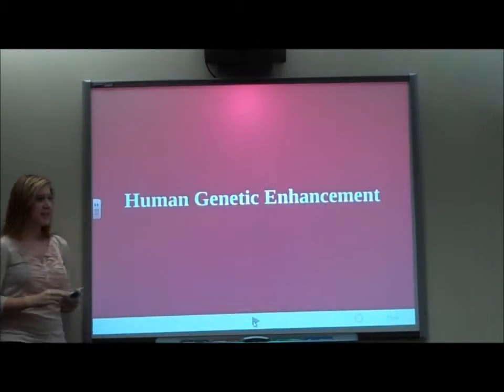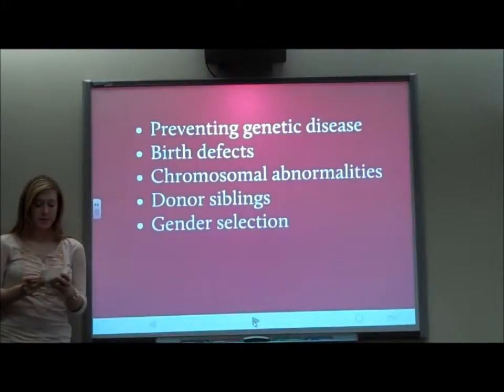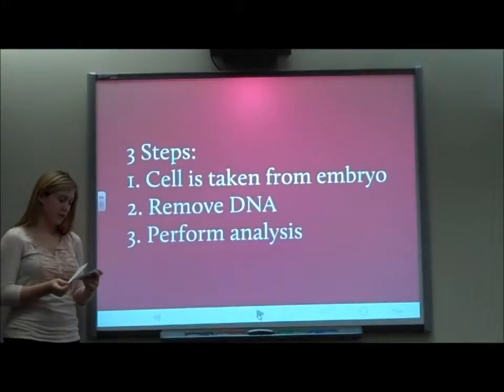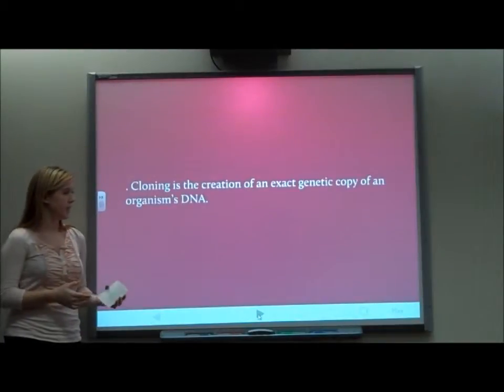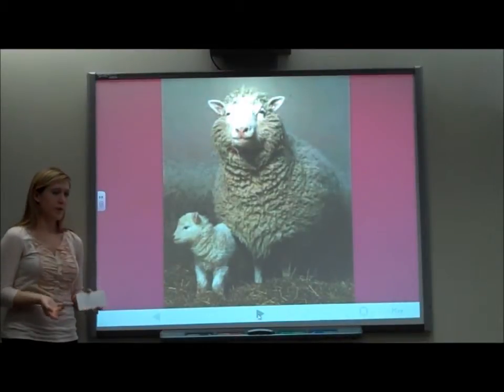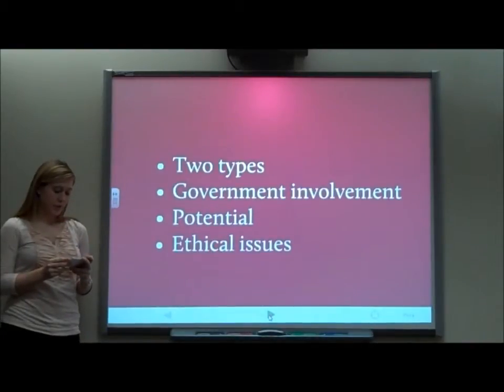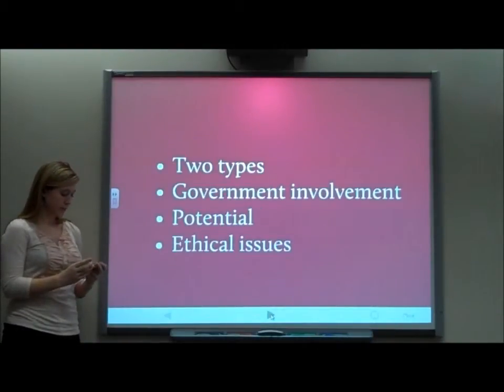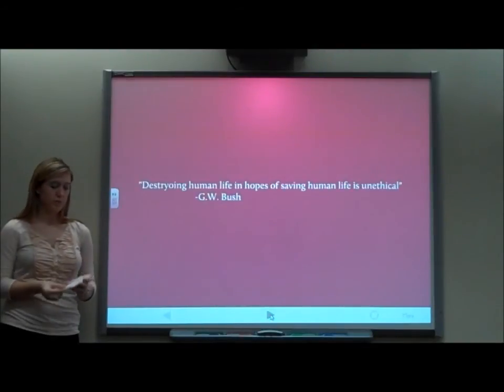CF - FINAL PRESENTATION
WINTER TERM 2011 FINAL PRESENTATION